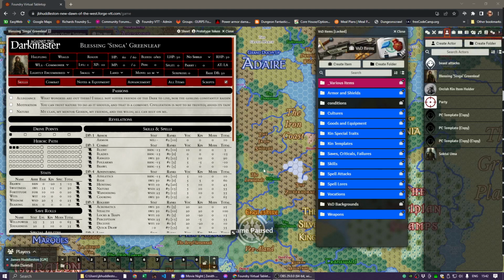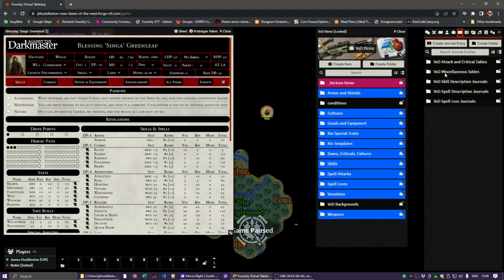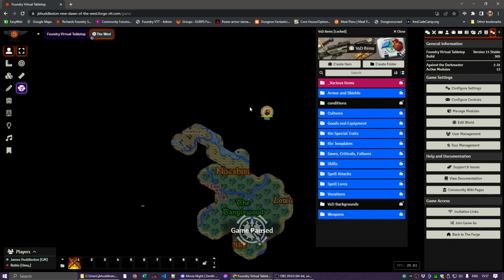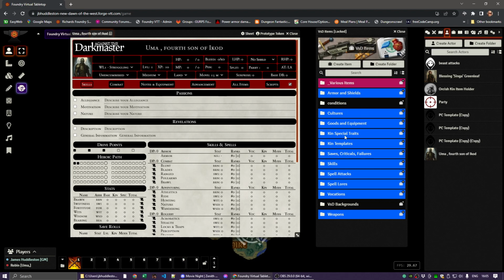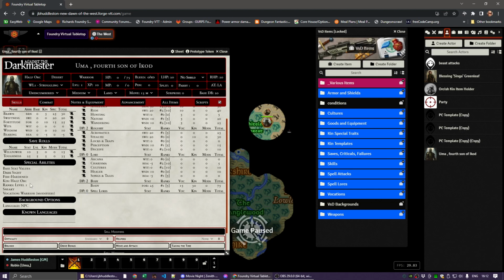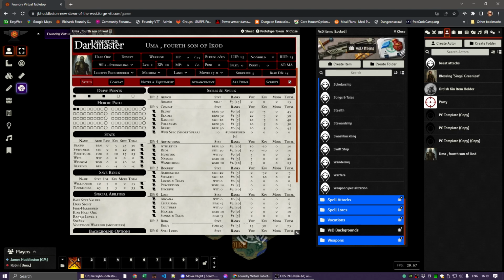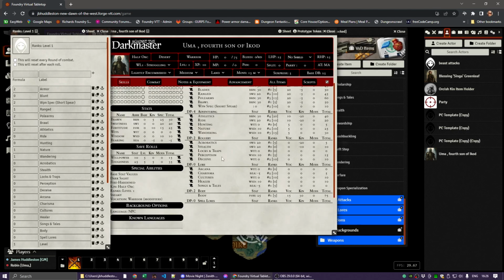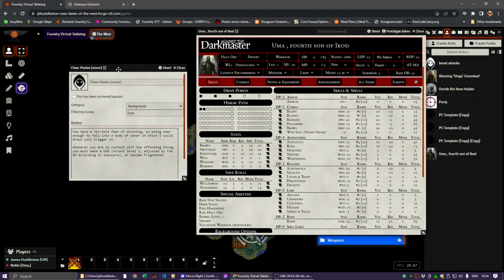2023 07 16 VsD Intro and Character Creation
Orienting a player to the Against the Darkmaster system for Foundry VTT and creating their character (from their Roll20 character).
One interruption from an interested bystander :-)